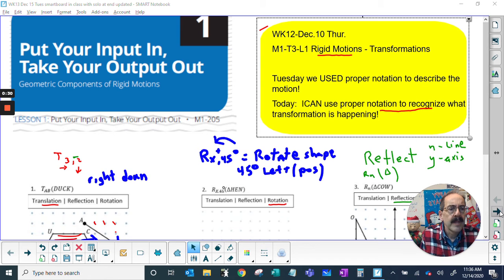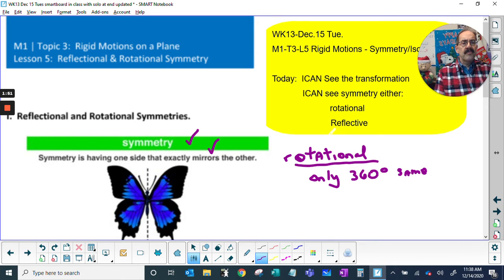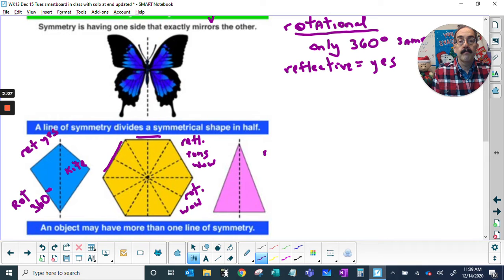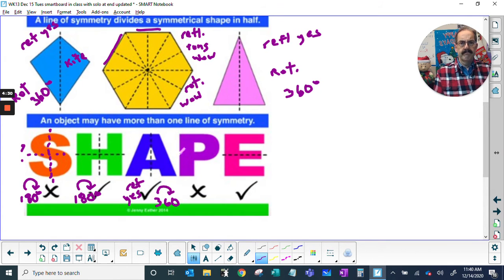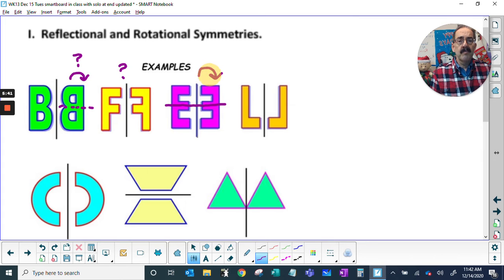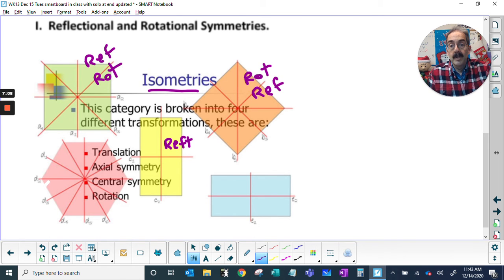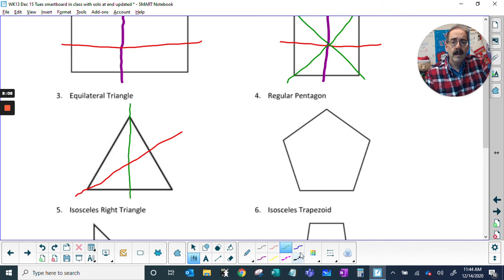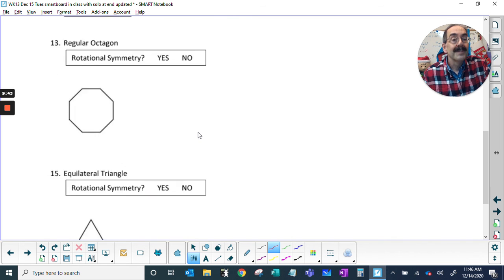WK13 Dec 15 Rigid Motion Symmetry class discussion part 1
Week 3 Dec. 15 Rigid Motion & symmetry class discussion part 1